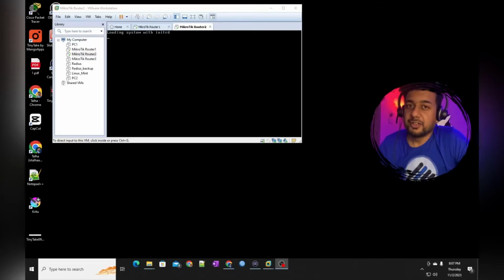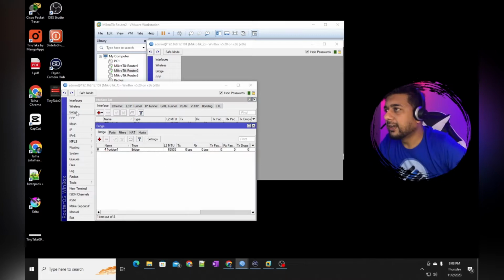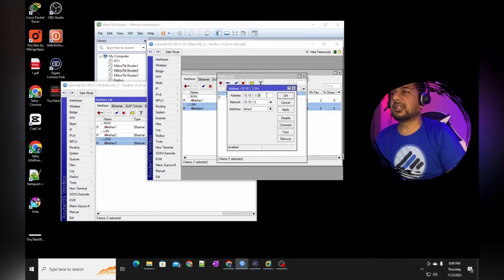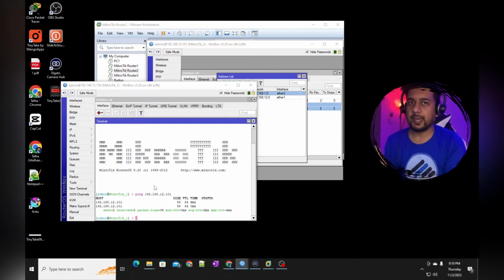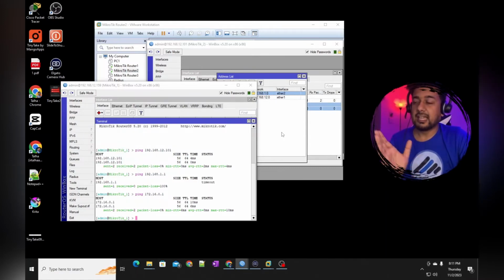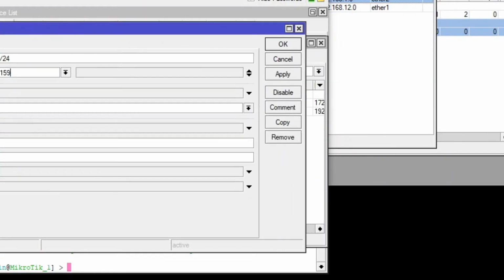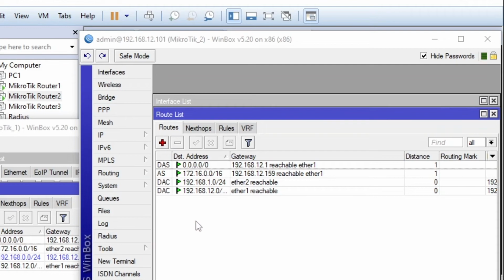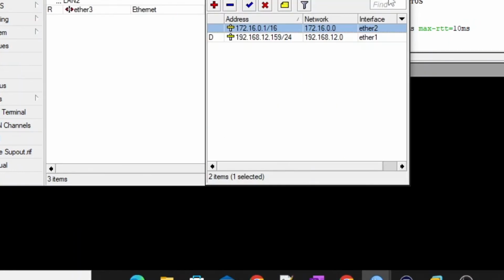How to configure STATIC ROUTING in MikroTik | MikroTik Series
In this video tutorial I have explained How to configure STATIC ROUTING in MikroTik.